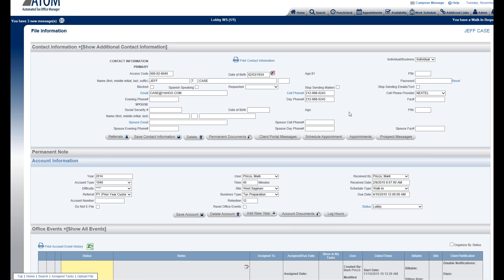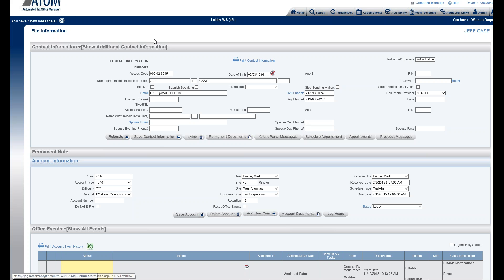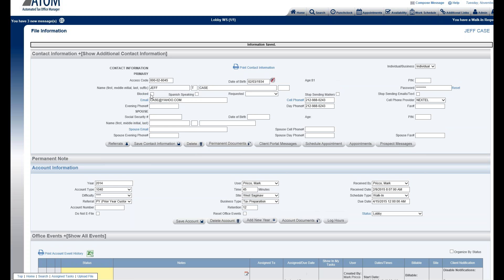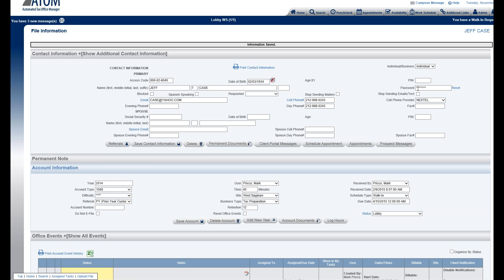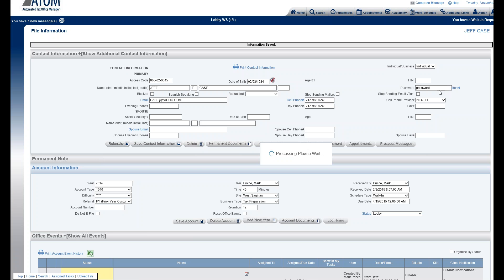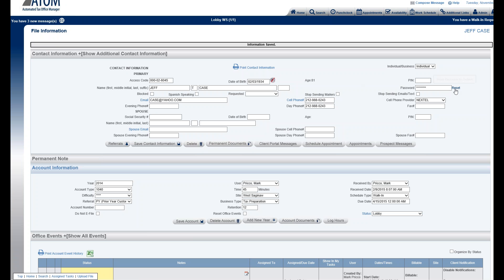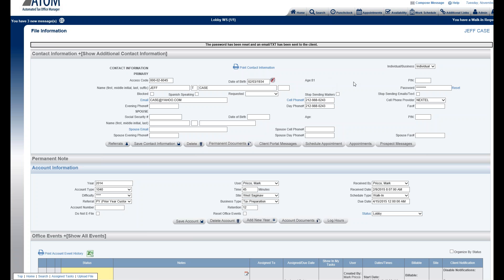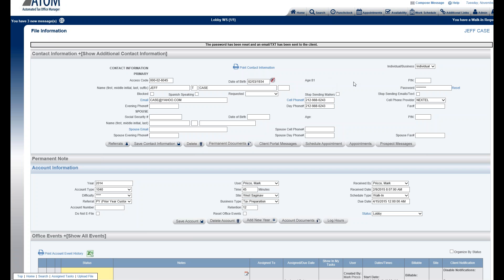Client Portal User View - Creating Client Passwords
This video explains how to create a client portal password for your client.